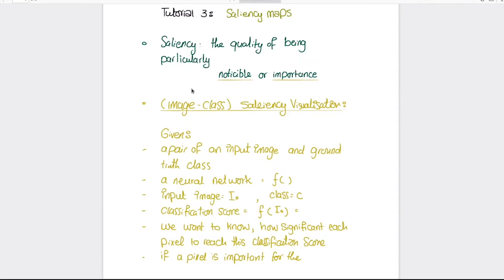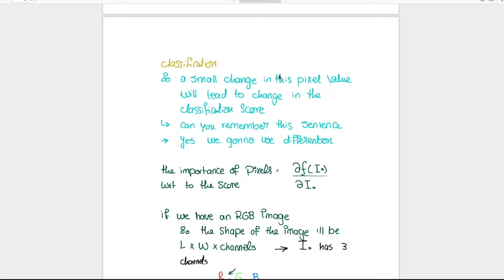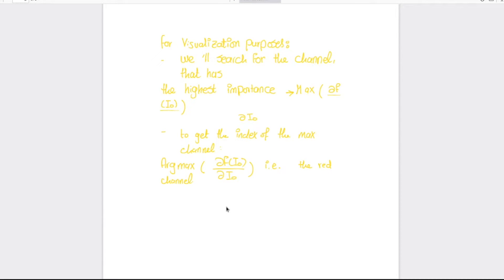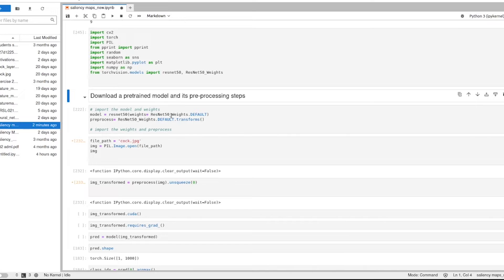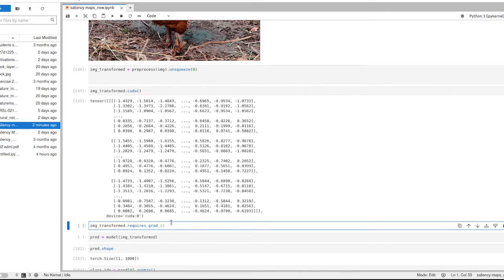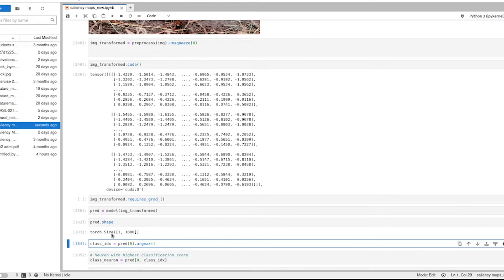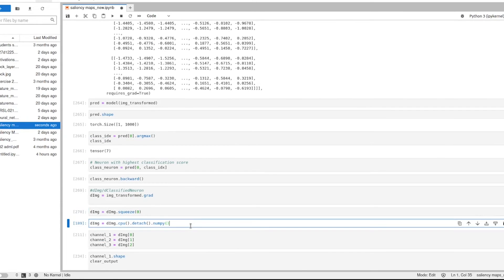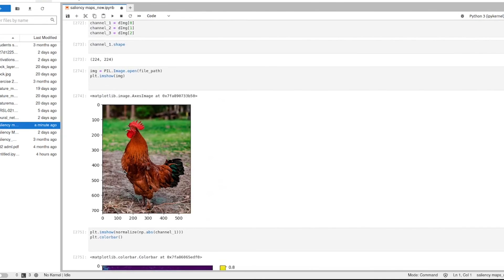Explainable machine learning #3: Saliency Maps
In this third video of our Explainable AI tutorial series, we'll be working with the Saliency Map tool. Saliency Maps are a powerful machine learning tool that can be used to analyse and understand human behaviour.

In this video, we'll be using Saliency Maps to explore the emotional content of a video. We'll be using the Saliency Map to look for interesting topics, people and emotions in the video, and to find patterns in the data.

If you're interested in learning more about Saliency Maps, or in using them to understand and analyse human behaviour, then this video is for you!
Have a nice watching time!